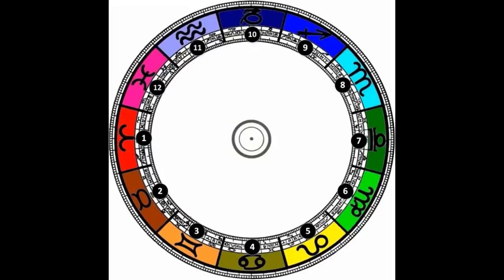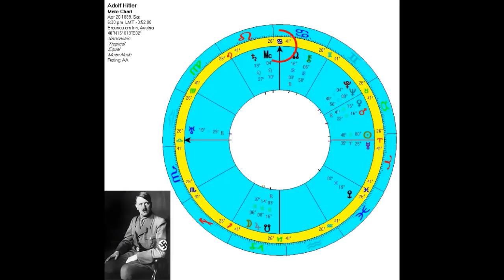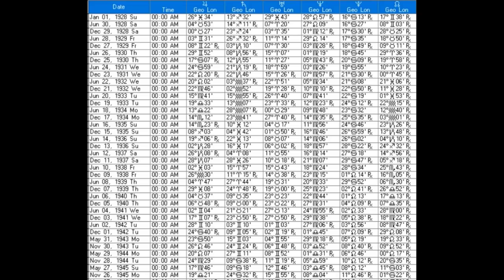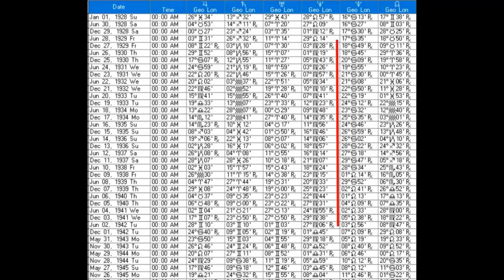A Chart Comparison Revisited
This is a 2020 replay of the comparison between these two political figures, not so much around character,  but rather in relation to challenging Saturn transits and how in any political situation they can be anything from negative to  lethal. This video was initially posted in July of  2020--in the heart of election battle,  and I was trying to make the point that Trump's chances of winning were slim to none.